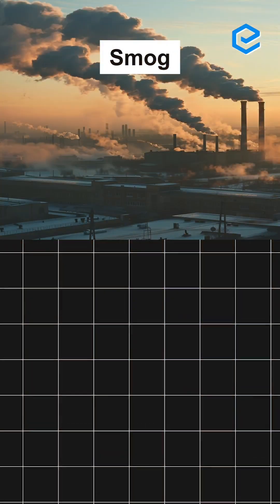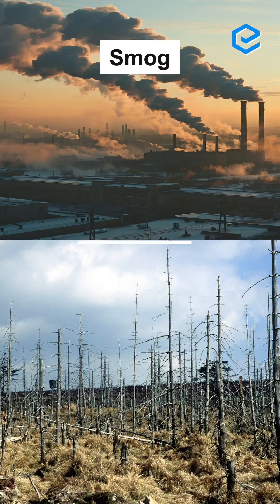NOx vs N₂O: Air Pollutant or Climate Killer? Explained by Shabbir Sir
Is it just an air pollutant or a silent climate killer? Dive deep into the world of Nitrogen Oxides (NOx) and Nitrous Oxide (N₂O) — two nitrogen-based compounds with drastically different environmental effects. While NOx contributes to smog and acid rain, N₂O is a powerful greenhouse gas — over 300 times more potent than CO₂!

👨‍🏫 In this video/image, we decode:
✅ The chemical nature of NOx and N₂O
✅ Their sources — vehicles, industries, and agriculture
✅ Impact on human health, climate change, and ecosystems
✅ India's air quality concerns & UPSC relevance

⚠️ Are you confusing pollutants with climate agents? Let’s set the record straight.

- 317 UPSC qualifiers in Final Merit List (UPSC CSE 2023)
- 6 Edukemy students in the top 100 (UPSC 2023)
- 90% Hit Rate in UPSC Geography Optional Paper, Mains 2023
- 50% questions hit rate in mains over years.
- 80+ years of cumulative teaching experience.
- India's Best-in-class Faculty.

For Daily Updates and Study Material:
2. Be Exam Ready by Practicing Daily MCQs
3. Daily Newsletter - Get all your Current Affairs Covered